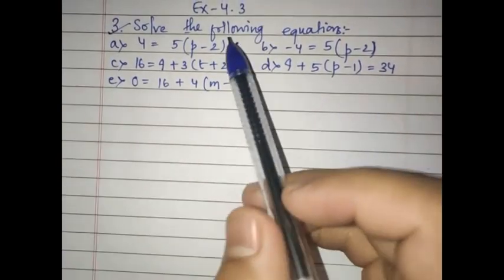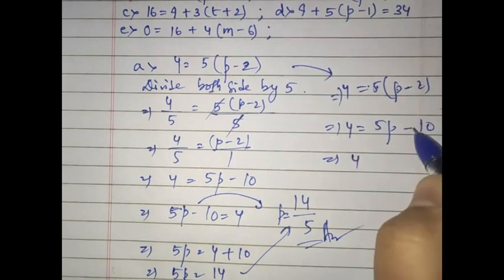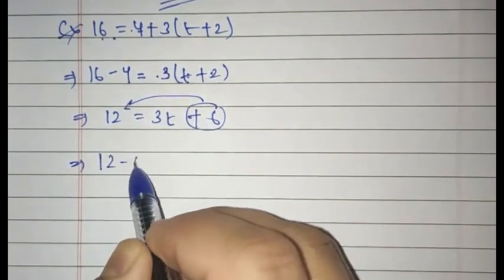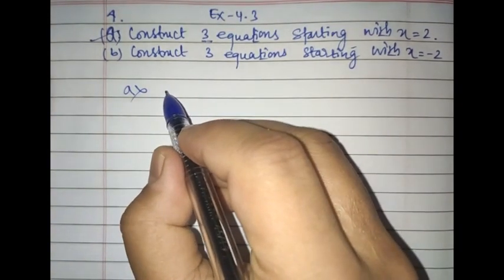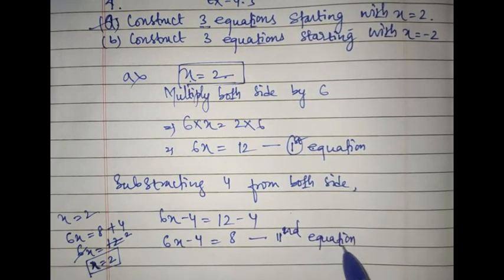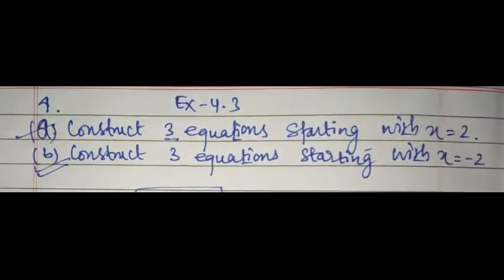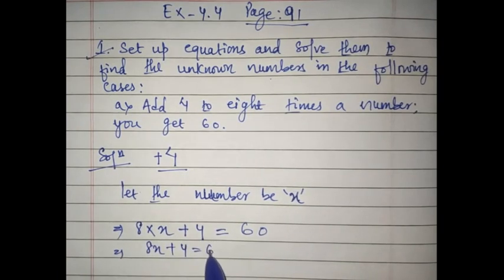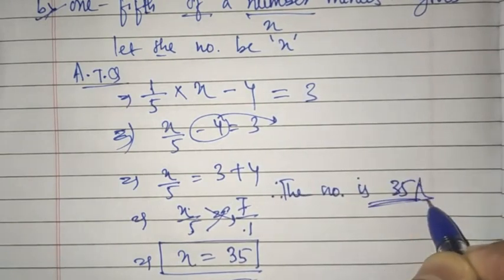Part 7 Class 7 Continuation of Chapter 4- Simple equation